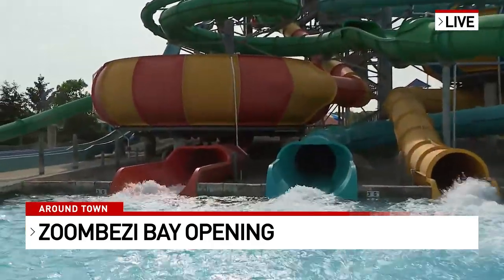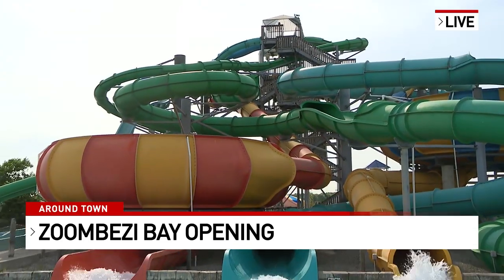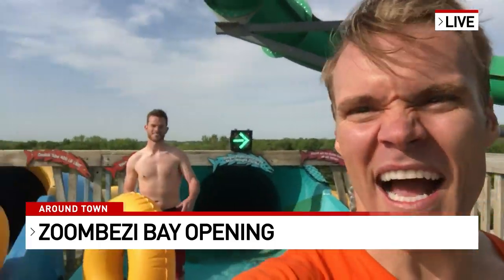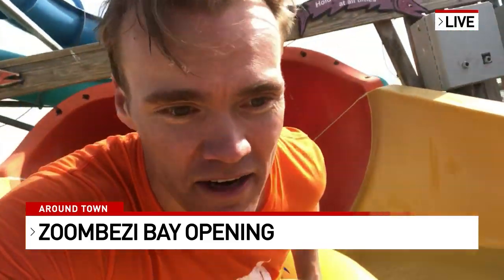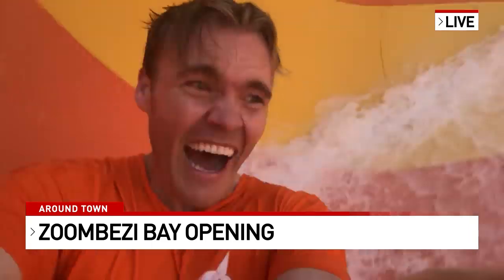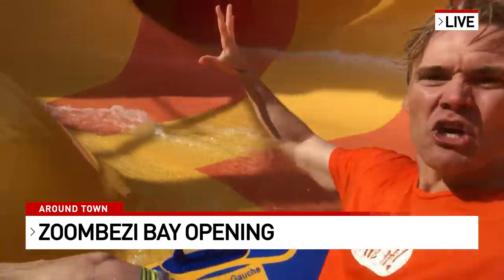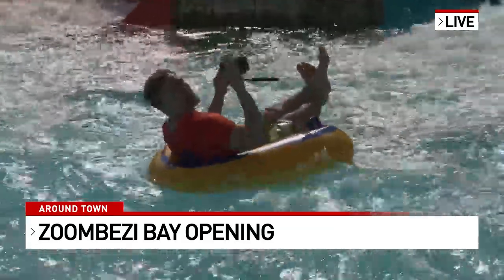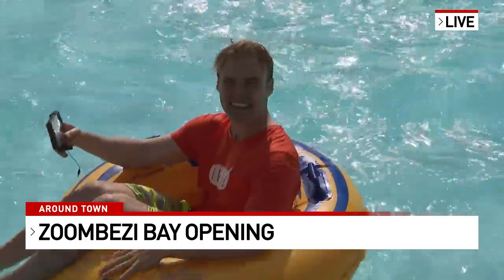Zoombezi Bay LIVE Ride on Sea Snakes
Taking viewers on a LIVE ride down Sea Snakes at Zoombezi Bay.